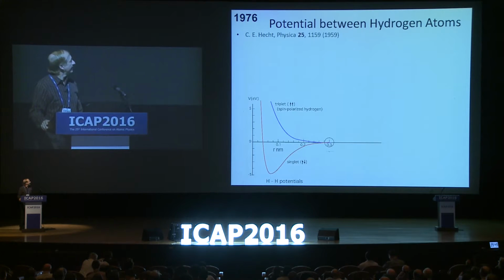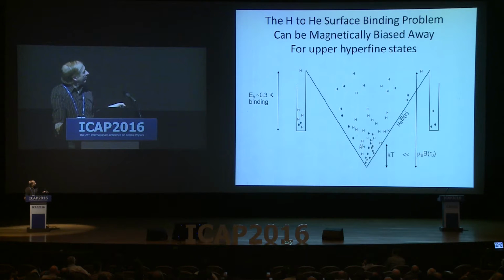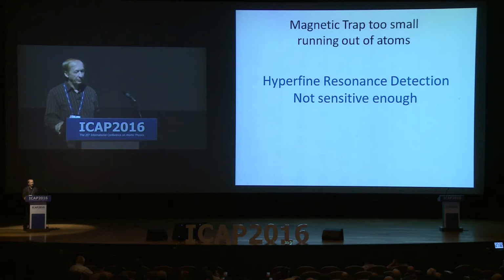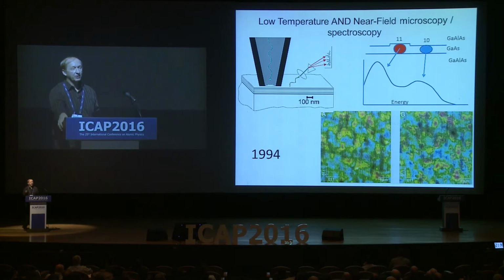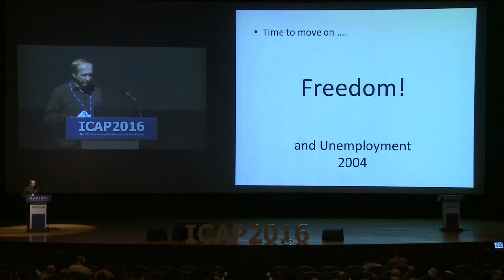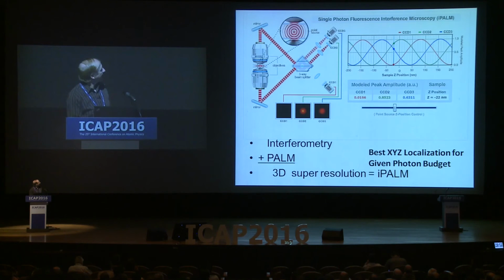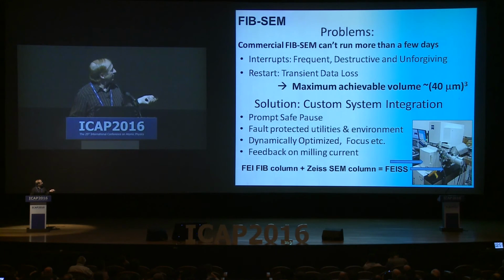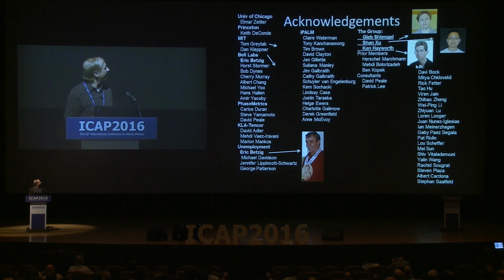20160725 1day 01 - Harald Hess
From evaporative cooling BEC of hydrogen To microscopy innovation for biology